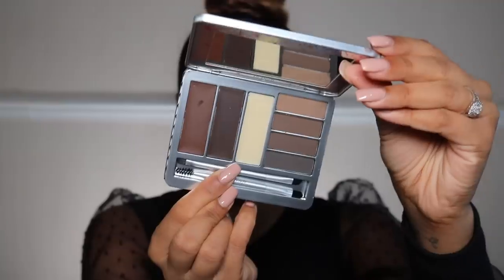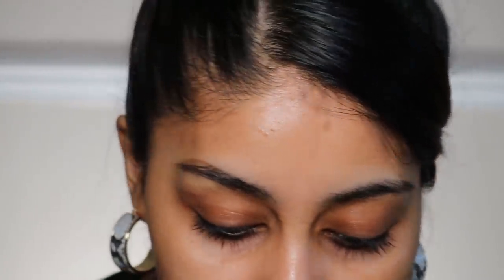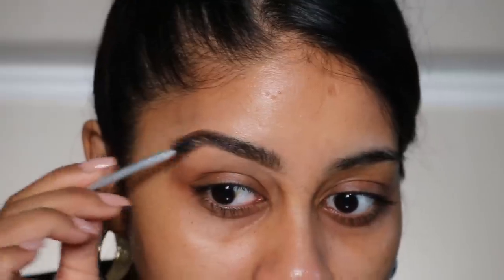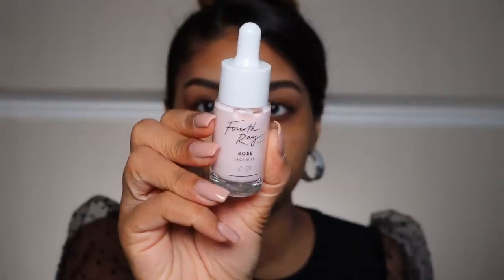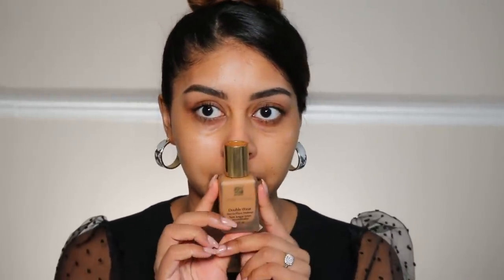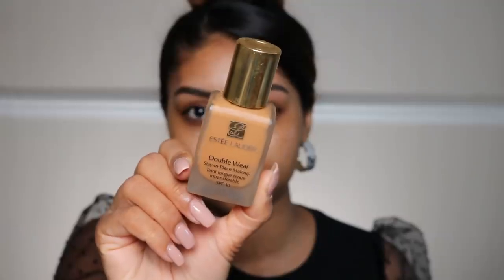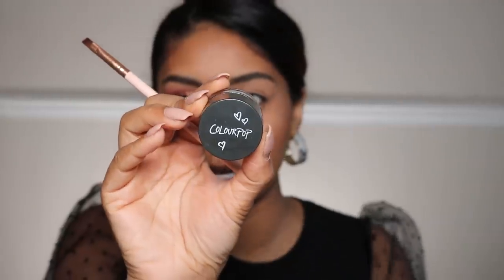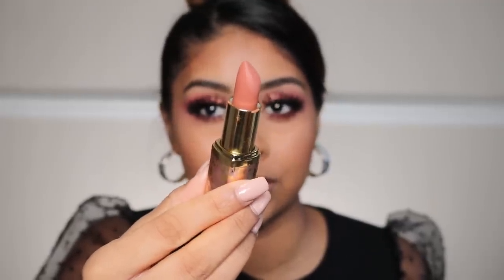self love - 100 to 100 makeup transformation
benefit Brow Zings Pro Palette - Medium/Deep

primark blush - muscovado

revolution bake and blot powder - banana deep